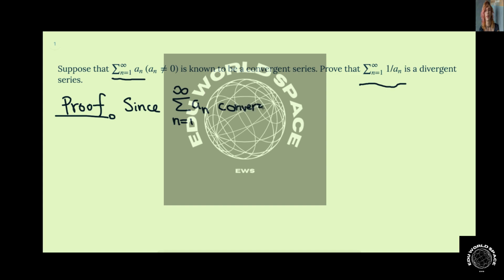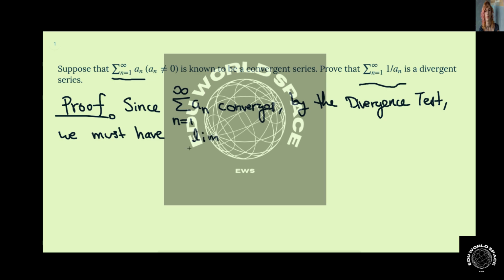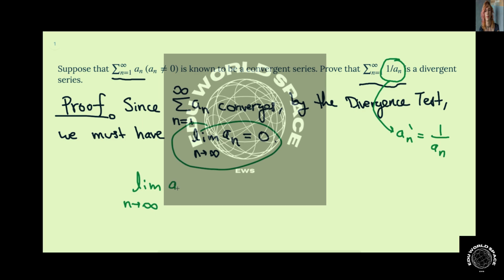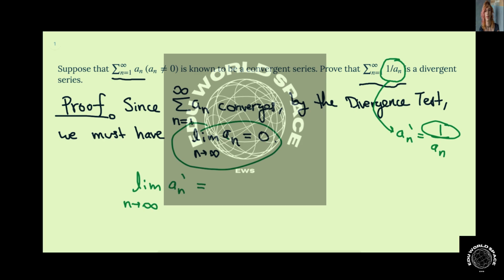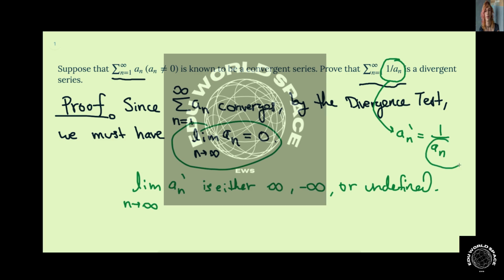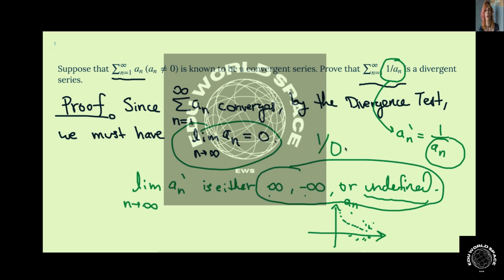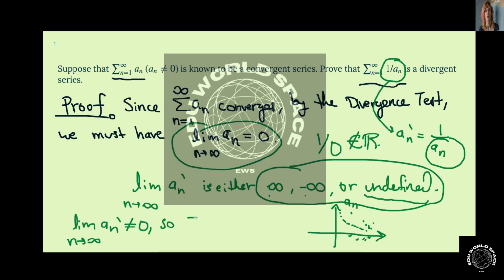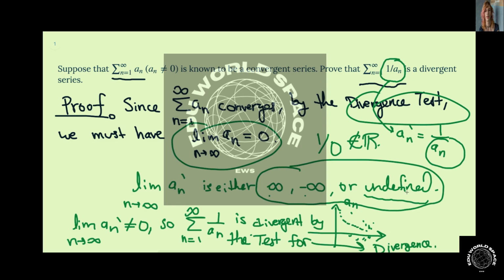Suppose that is known to be a convergent series. Prove that is a divergent series.